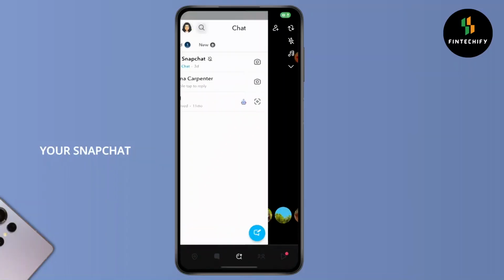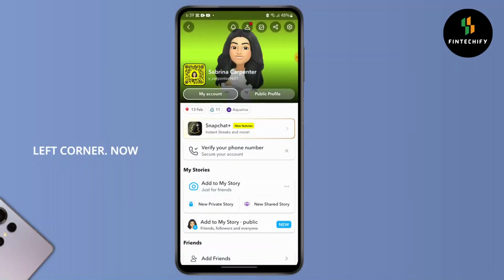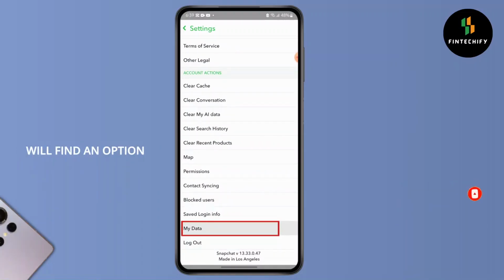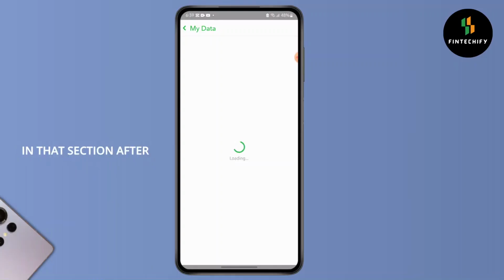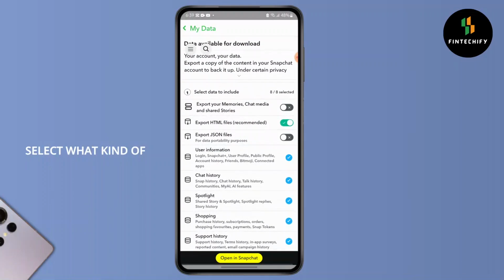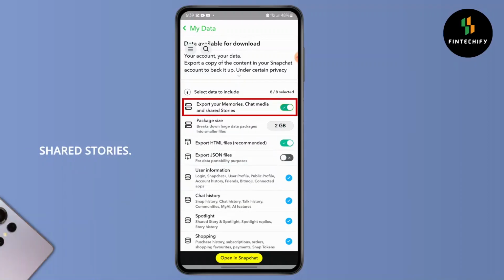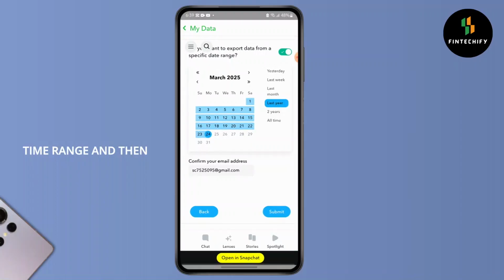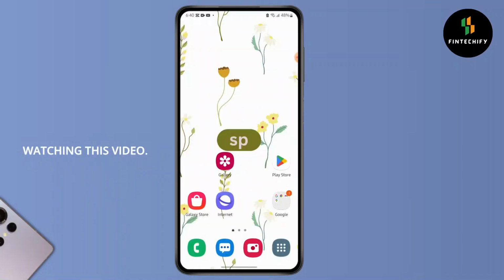HOW TO RECOVER DELETED PHOTOS AND VIDEOS FROM SNAPCHAT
Accidentally deleted a Snap or lost your saved memories? Wondering how to recover deleted photos and videos from Snapchat on Android or iPhone? This complete recovery guide walks you through the exact steps to bring back deleted Snapchat memories, snaps, chat media, and stories. Whether they disappeared after a glitch, update, or uninstall, you’ll learn how to use Snapchat’s cache, data downloads, file recovery apps, cloud backups, and more. Don’t give up on your lost snaps — they might still be recoverable!

What You’ll Master:

Recover deleted Snapchat memories from the app

Access hidden Snapchat cache files on Android

Use the Snapchat data download tool to retrieve lost media

Restore deleted snaps using Google Photos or iCloud

Understand why memories disappear and how to prevent it

Learn the truth about Snapchat's storage limits and sync

Fix issues where saved snaps don’t appear after reinstalling

Pro Tip:
Download your Snapchat data BEFORE reinstalling the app — reinstalling can permanently wipe unsynced media!